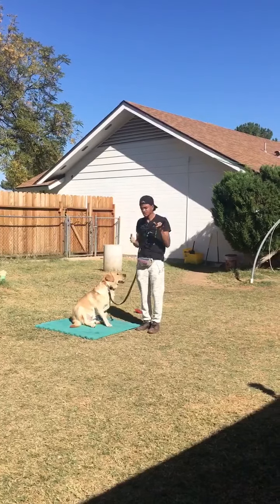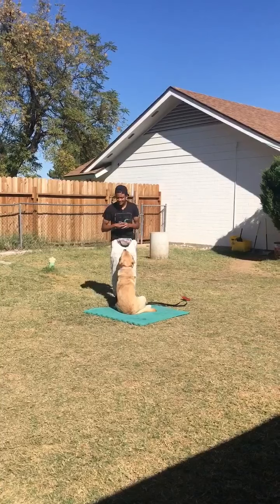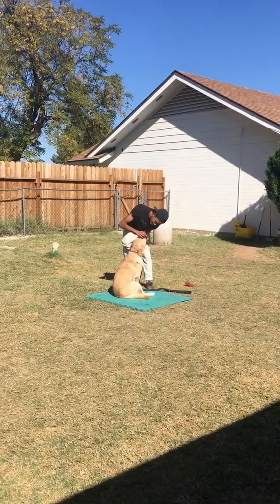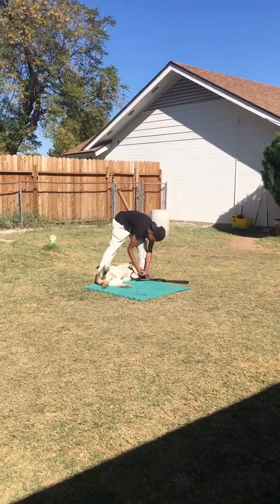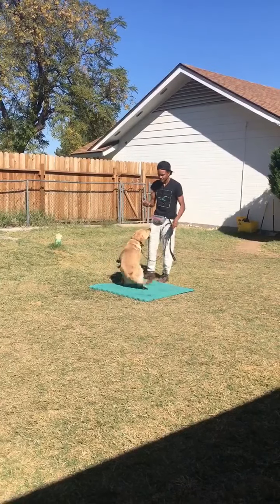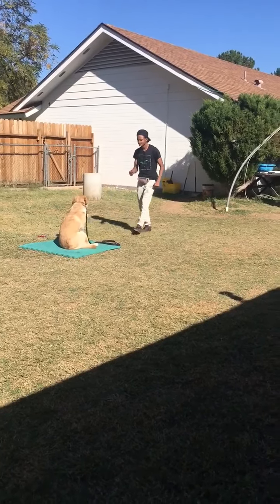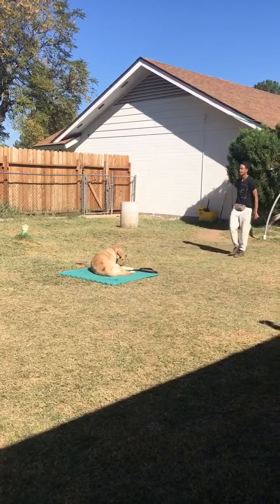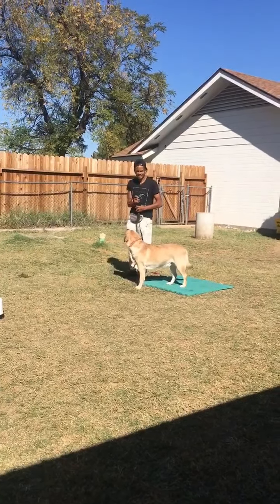Buddy Getting Ready for Canine Good Citizen